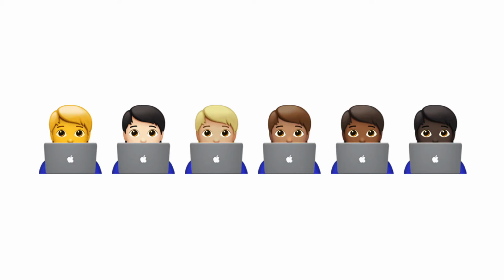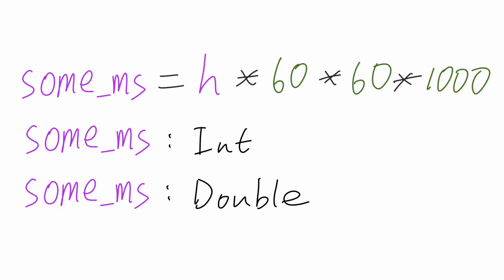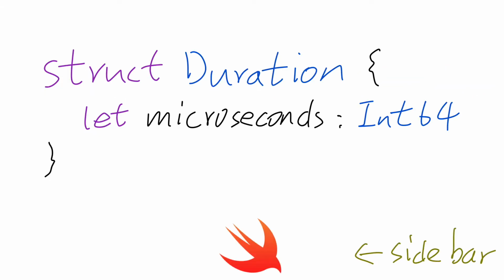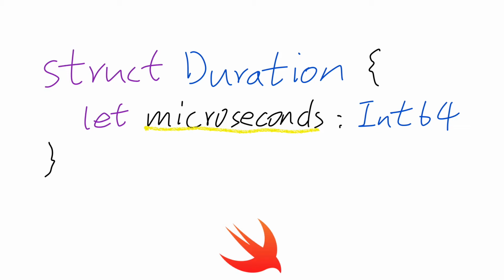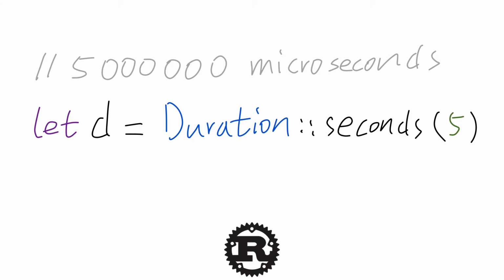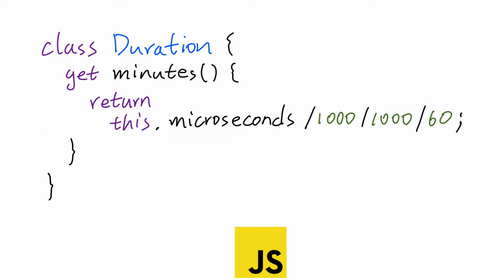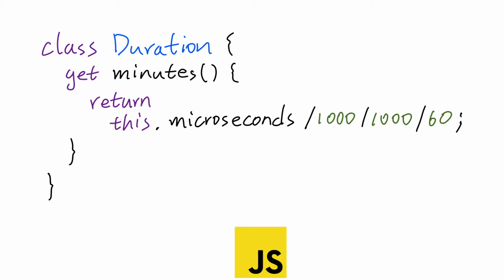DON'T DO TIME MATH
A programming tip on how to handle time variables in software projects.